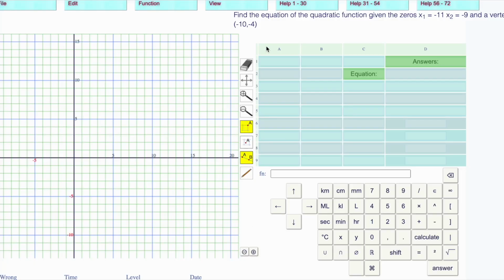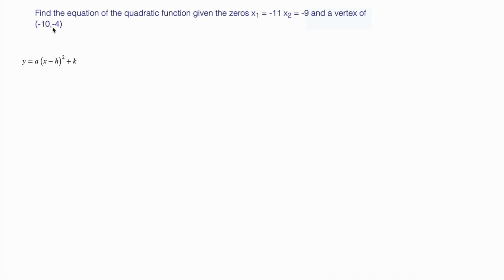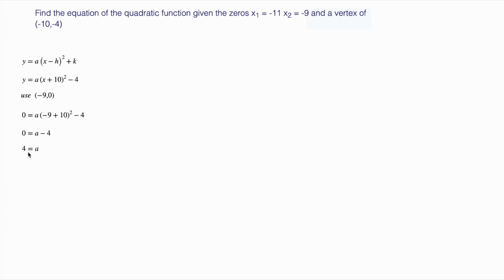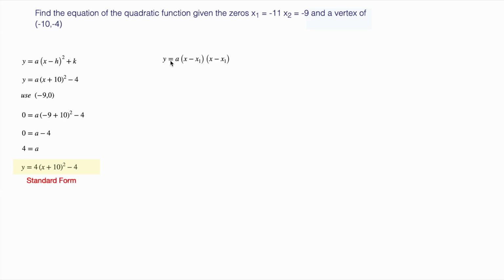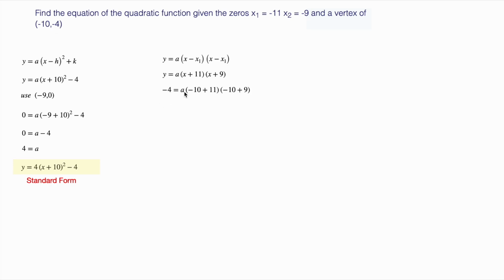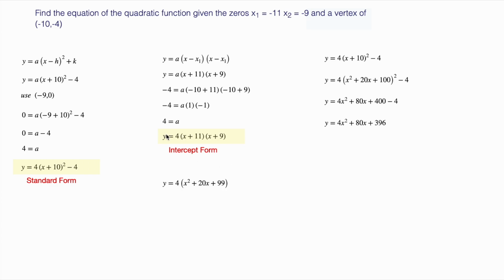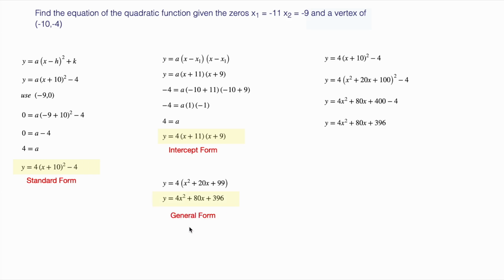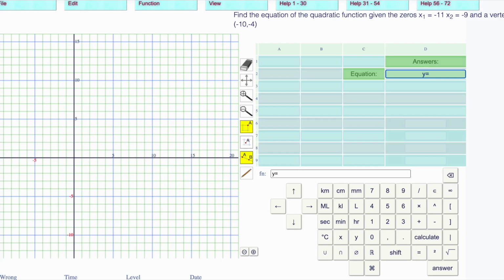Level 84: Find The Equation Of The Parabola Given The Vertex And The Zeros.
Level 84: Find The Equation Of The Parabola Given The Vertex And The Zeros. From the Modes Math Program.